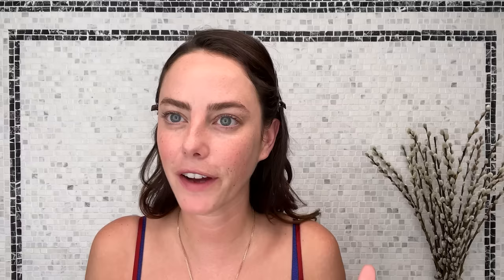The Gentlemen's Kaya Scodelario on Her “Skins” Eyeliner Trick | Beauty Secrets | Vogue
Kaya Scodelario shares the skincare and makeup routine she uses every day for a natural, springy look. Kaya talks about her beauty routine on long-haul flights, embracing her freckles, developing the makeup look for her character in "The Gentlemen," her love for American Sephora and much more.

Shop this beauty routine:

Lancôme Rénergie H.C.F. Triple Serum

Director: Gabrielle Reich
DP: Dominik Czaczyk
Editor: Michael Suyeda

Associate Producer: Lea Donenberg
Production Manager: Natasha Soto- Albors
Production Coordinator: Ava Kashar
Associate Talent Manager: Phoebe Feinberg

Post Production Supervisor: Alexa Deutsch
Post Production Coordinator: Ian Bryant
Supervising Editor: Erica DeLeo
Assistant Editor: Andy Morell
Filmed at: The London West Hollywood at Beverly Hills